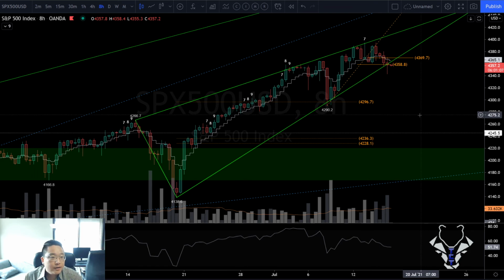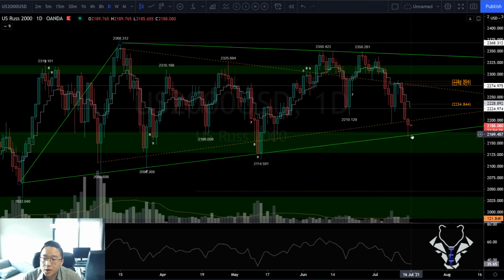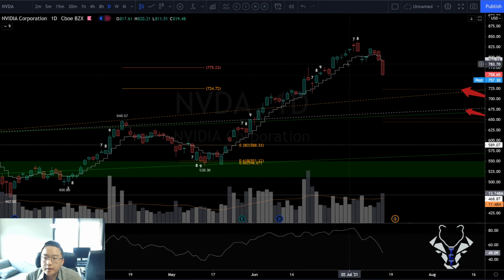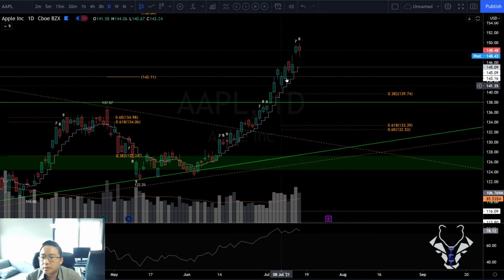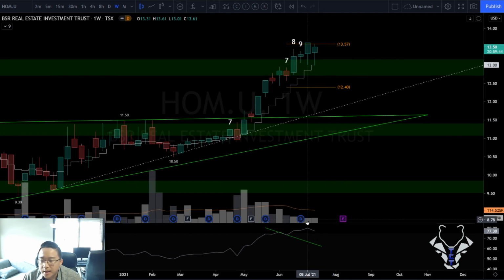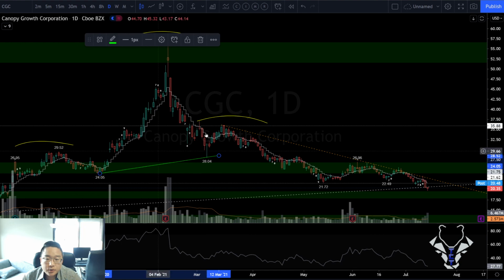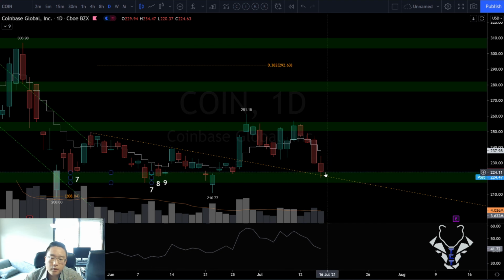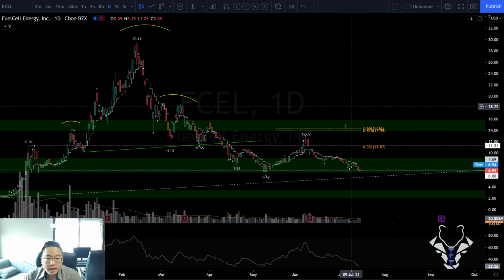2021-07-15 Market + DIS NVDA AMZN AAPL MSFT HOM.U WISH AMC CGC BA ABNB COIN AC SCR FCEL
Market Updates every Weekday (daily prep)